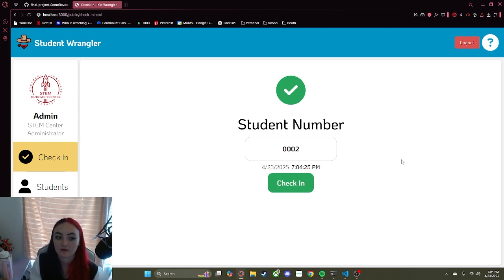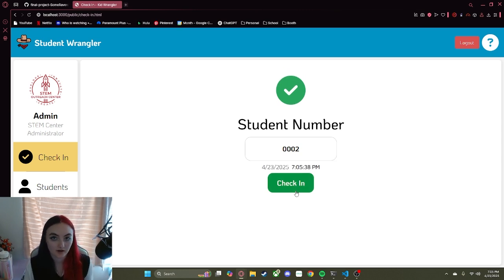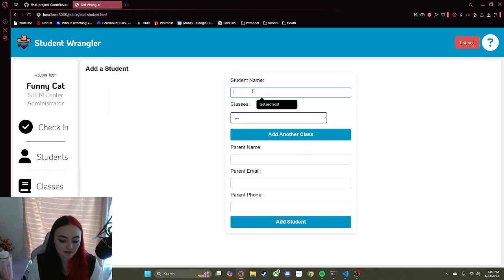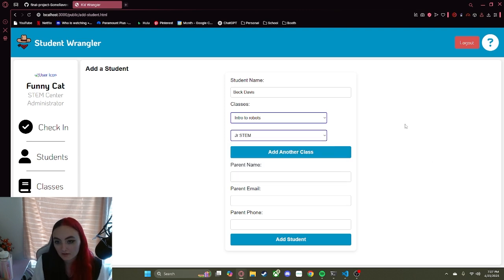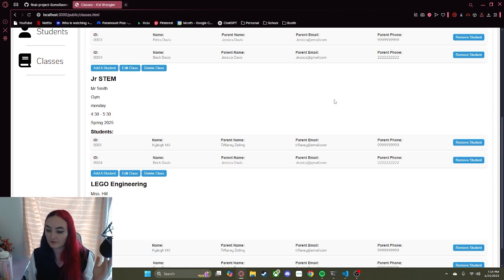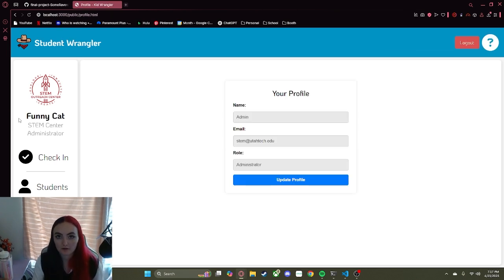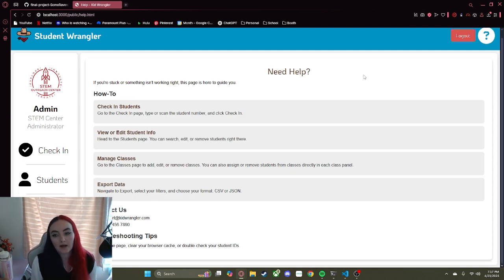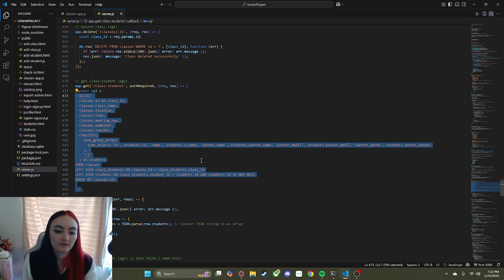Senior Project But Short and BORING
Hi Dj